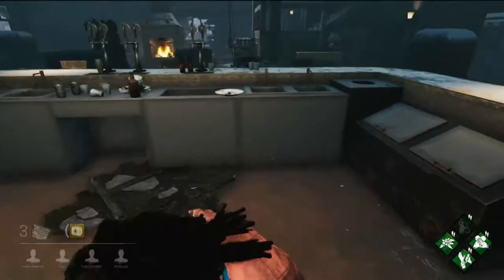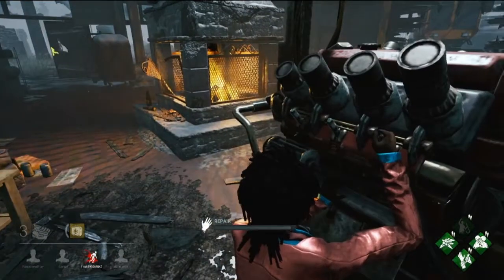Trapped Out in the Cold - Dead By Daylight Story Mode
Hehe, he stepped in his own bear trap.

The Rules of Story Mode are:
1. I must prioritize Tome Missions above all else each game.
2. All other action priorities must fit the character, which should be gleaned from their backstory and things we learn in the tomes.
3. All other priorities fulfilled- 4k/Escaping is the win condition.
4. Must do all the Survivor quests in order in each ChapterTome, followed by all the killer quests. (i.e. I must clear a characters "Story" before switching roles.)
5. Can only use and level up the character who the tome quests are about.
6. The exception to Rule 5 is Daily Rituals, which can be considered “Side Stories.”
7. I must use the characters teachable perks until they are unlocked.

*Now Streaming Mondays at 7 PM EST and Thursdays at 8!*